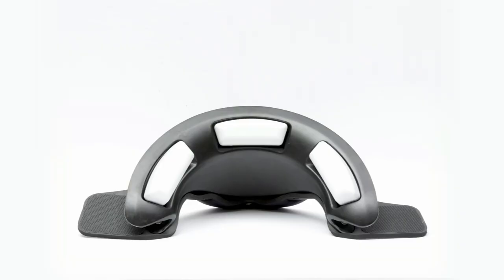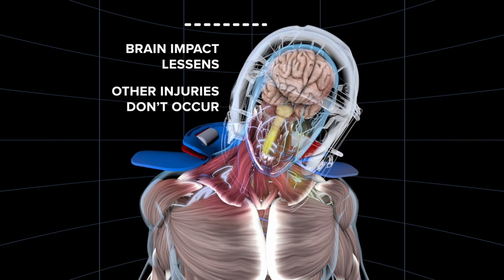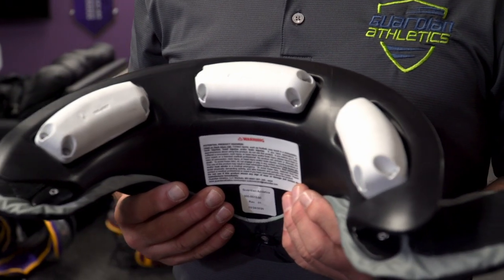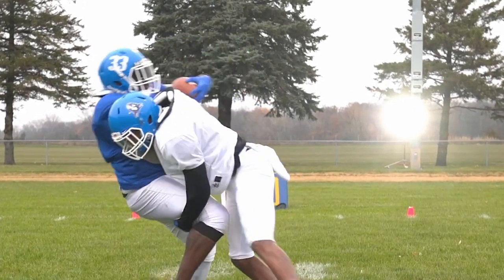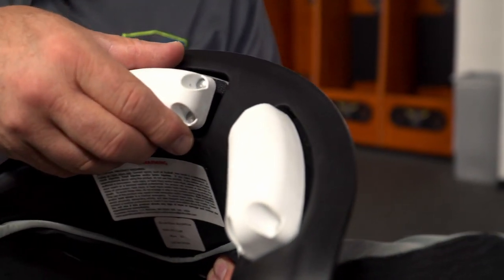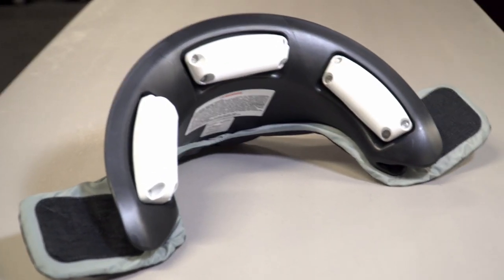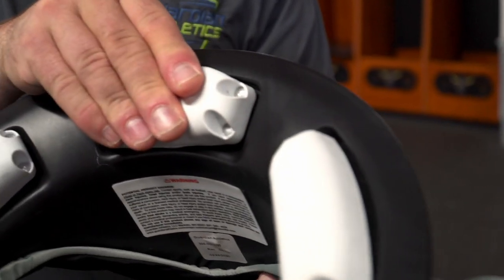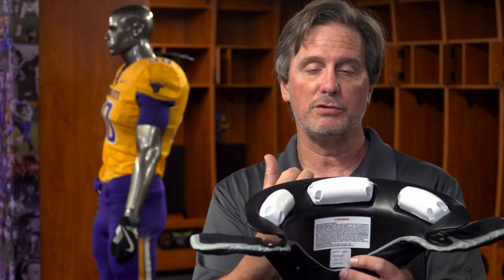What is Kato Collar?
Kato Collar creator Jeff Chambers breaks down his invention, including what it is and how it works